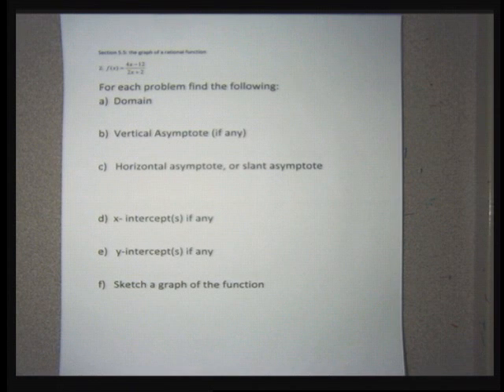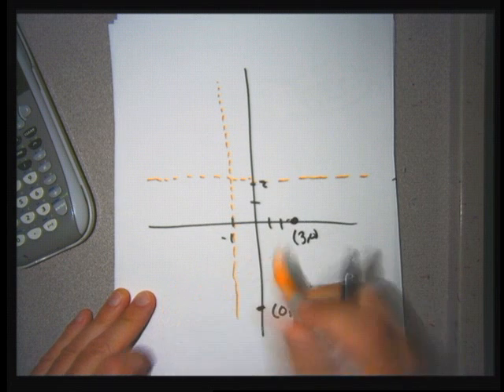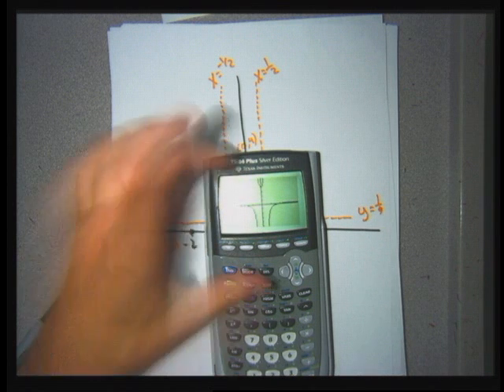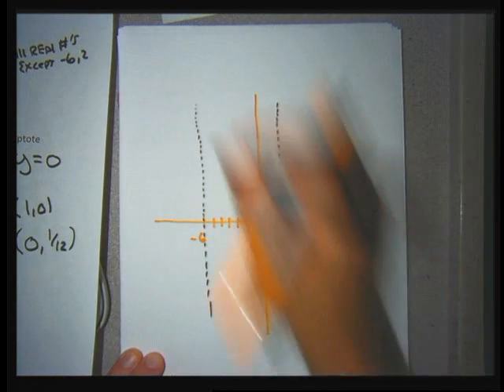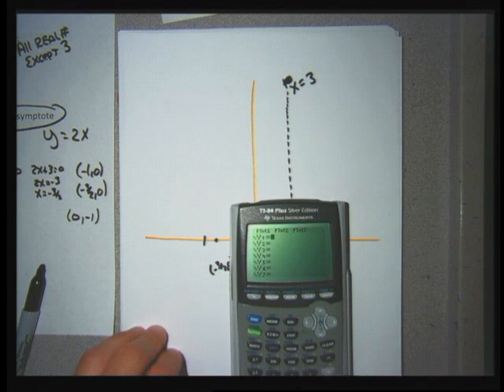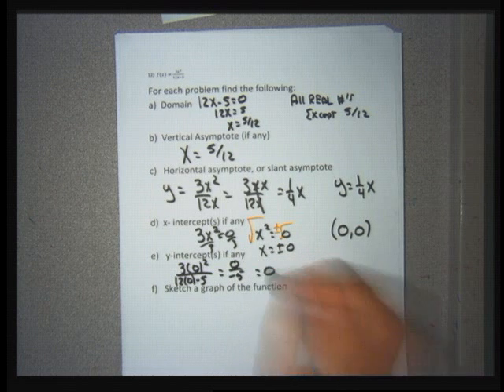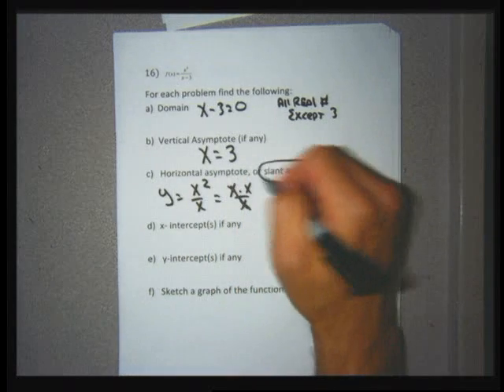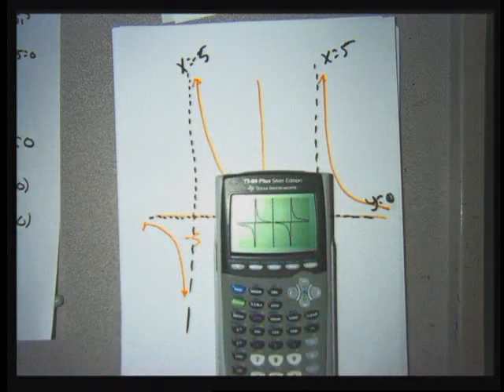College Algebra section 5 5 the graph of a rational function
graphing rational functions.  Graphs to show intercepts and asymptotes.